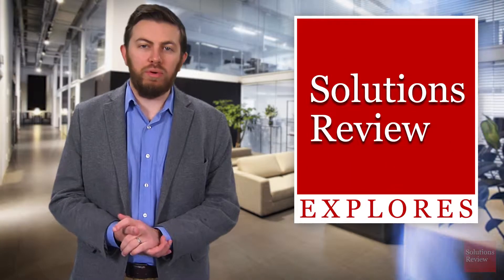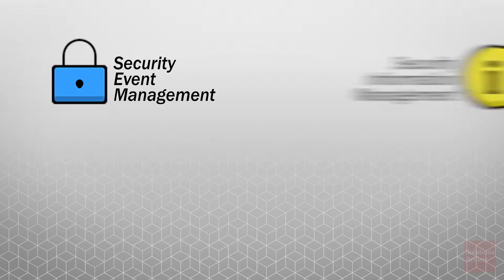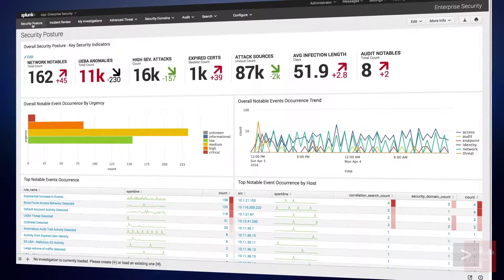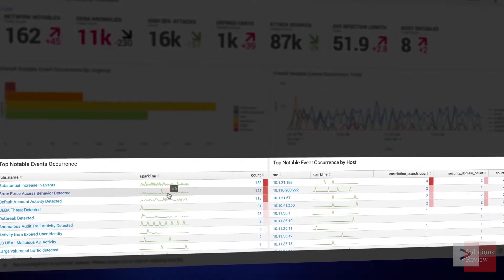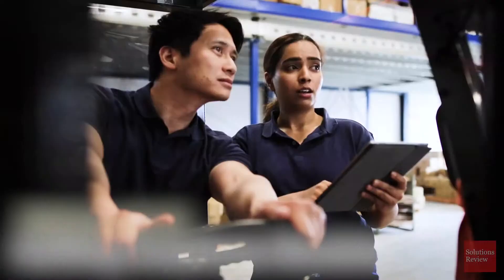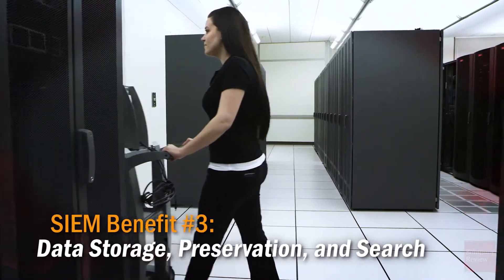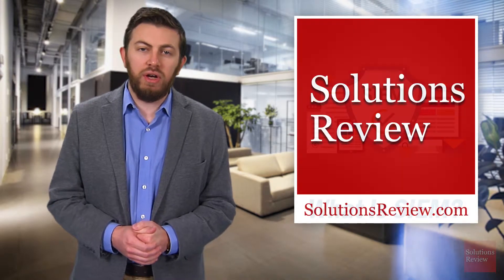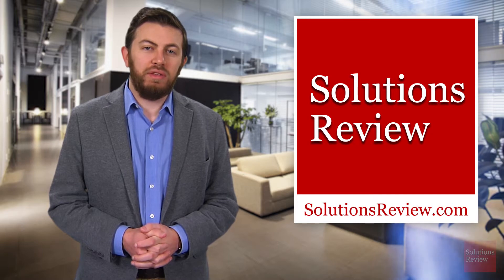What Is SIEM? | @SolutionsReview Explores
In the pilot episode of our new enterprise technology series, "Solutions Review Explores", your host Jonathan explains the ins-and-outs of Security Information Event Management, and how it's relevant to your business.